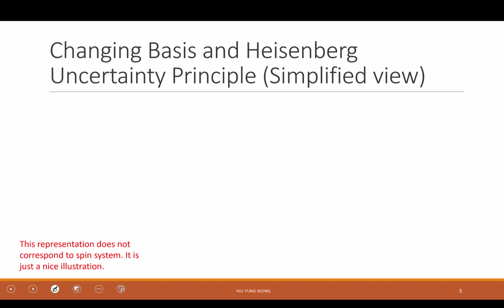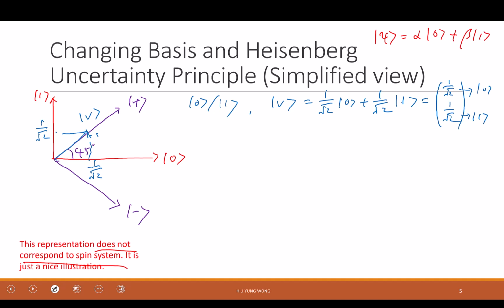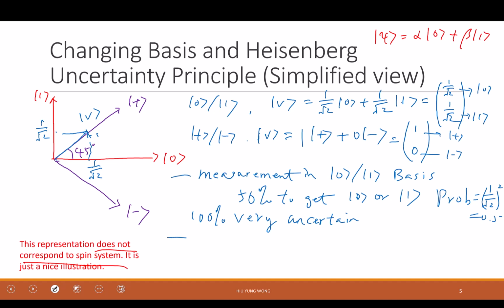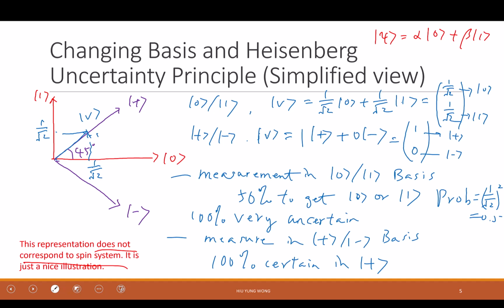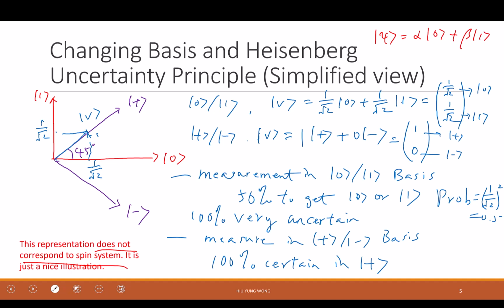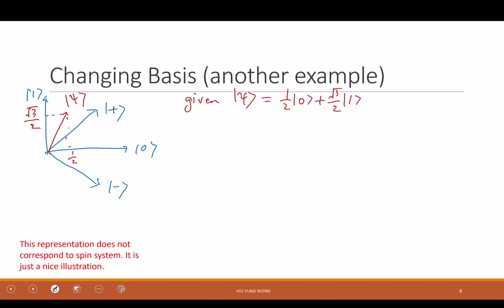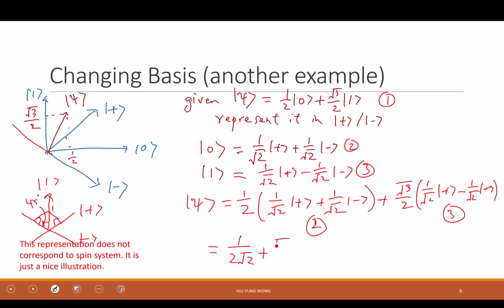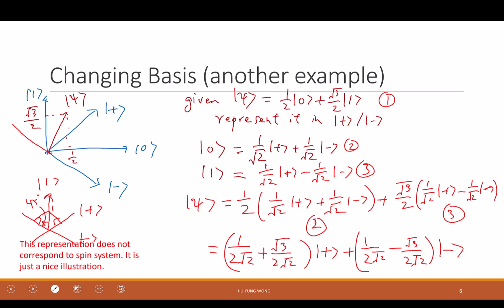Lecture 4-1, Ch 5 Part 1: Changing Basis and Heisenberg Uncertainty Principle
Changing Basis and Heisenberg Uncertainty Principle